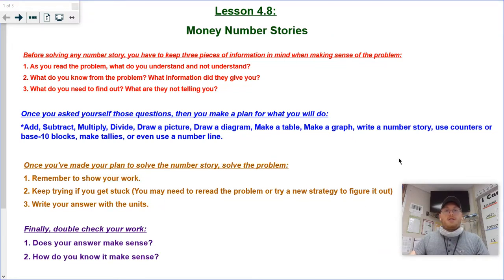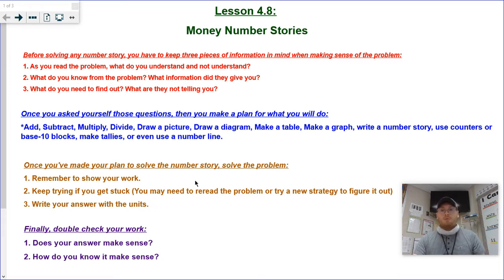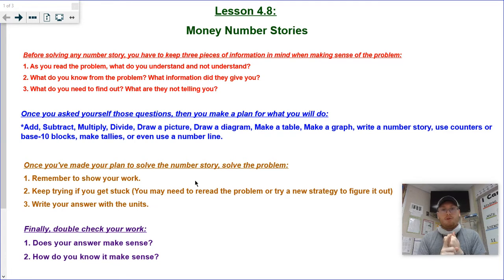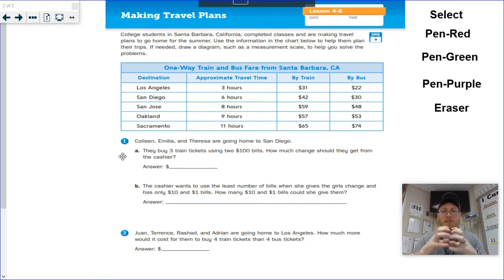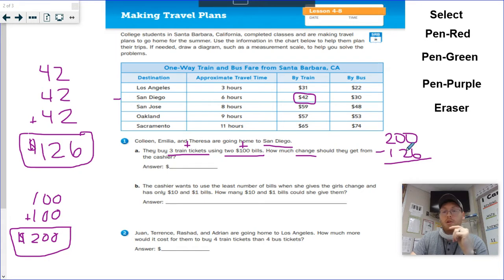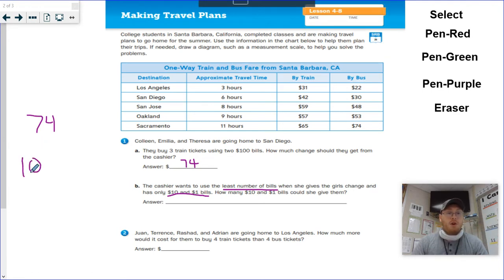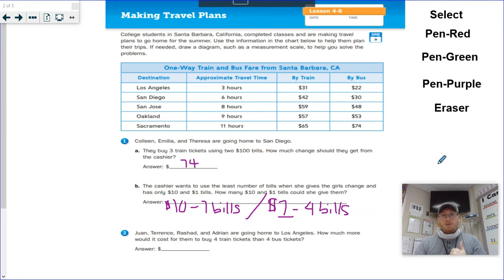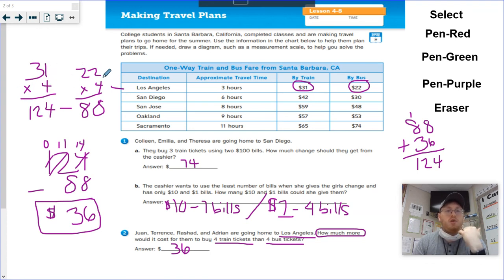Lesson 4-8: Money Number Stories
In this lesson, you will be learning number story tips and helpful hints in order to solve number stories more effectively. We go through step by step the procedures for how number stories should be processed mentally.

Date: 1/25/21